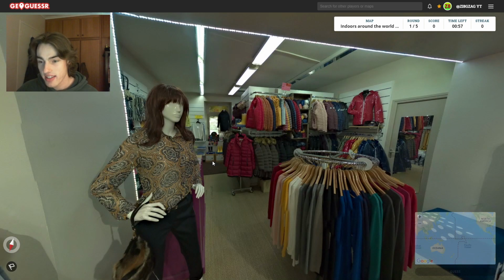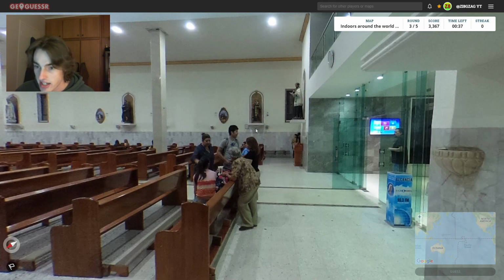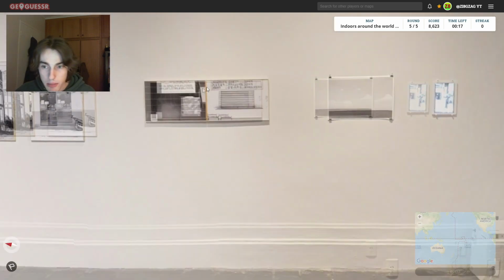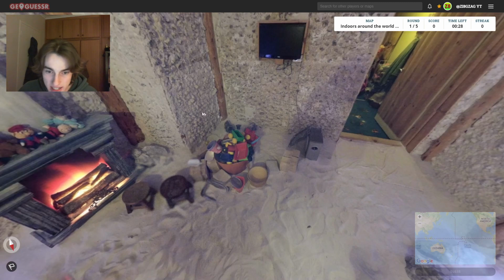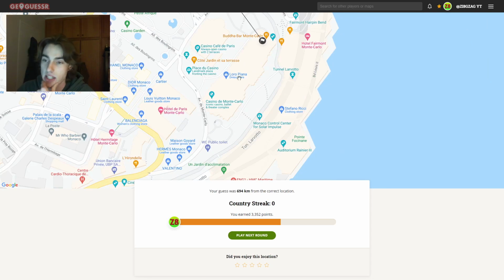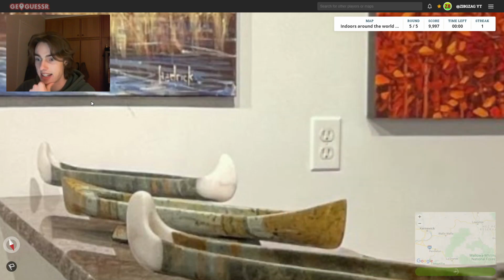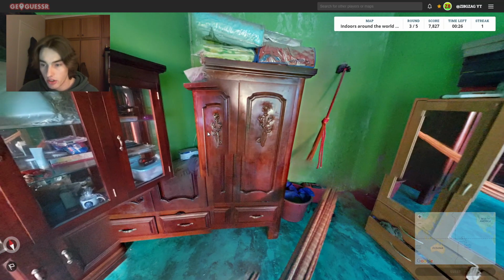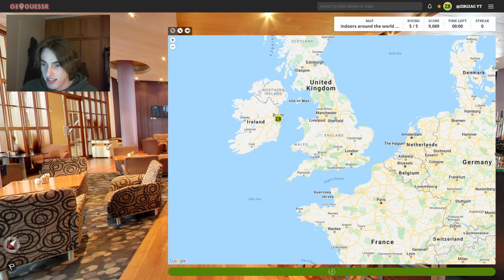I Tried an INDOORS Map on Geoguessr - Where are the Clues??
This indoors map is great fun, I'll definitely return to it in a video soon!